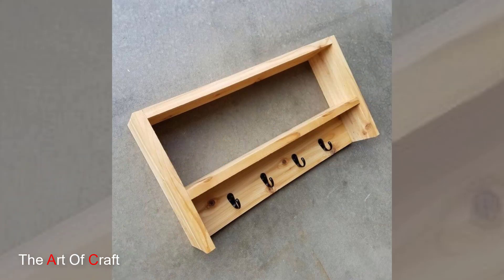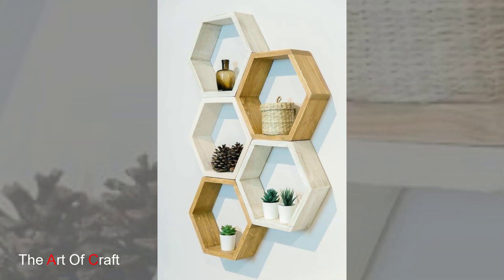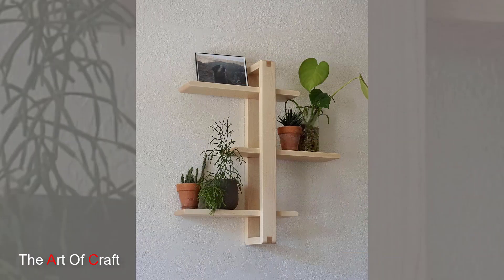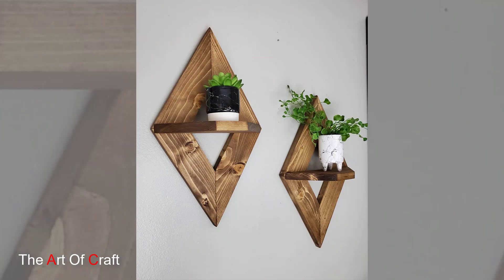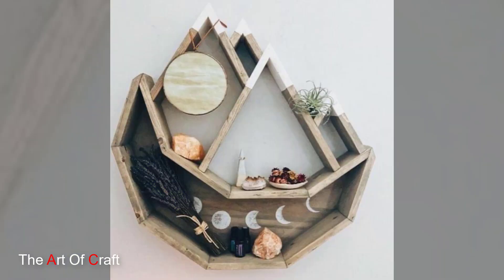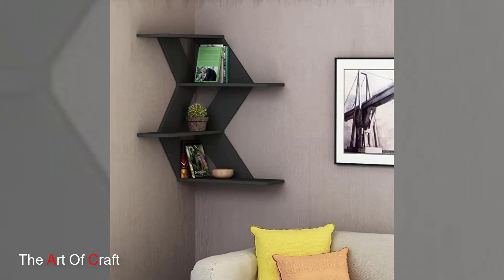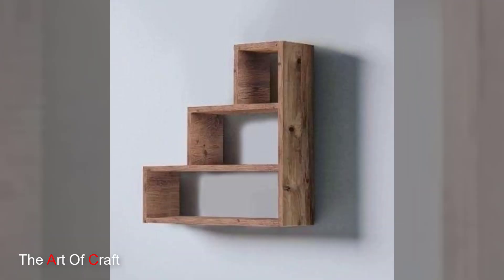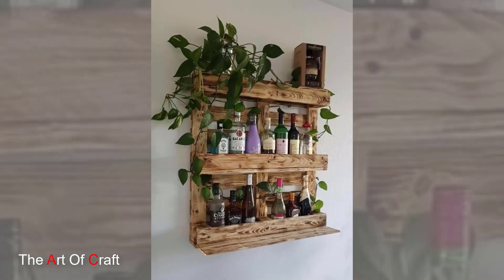125+ Wooden Wall shelves / Organizer / Storage Ideas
Wooden wall shelves are versatile, functional, and aesthetically pleasing additions to any home decor. From minimalist designs to intricate and ornate styles, these shelves offer a plethora of options to elevate both the look and functionality of any space.

One of the most appealing aspects of wooden wall shelves is their adaptability to various interior styles. For a modern, clean look, sleek and simple floating shelves made of smooth, unadorned wood provide a minimalist touch while offering practical storage. These shelves seamlessly blend into contemporary spaces, creating a sense of openness and sophistication.